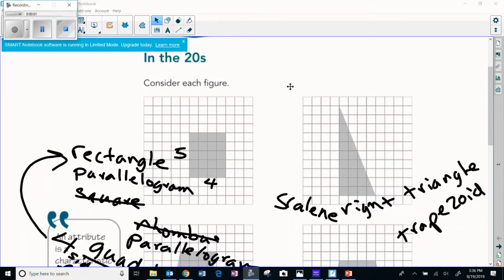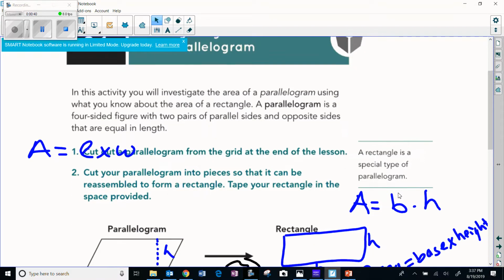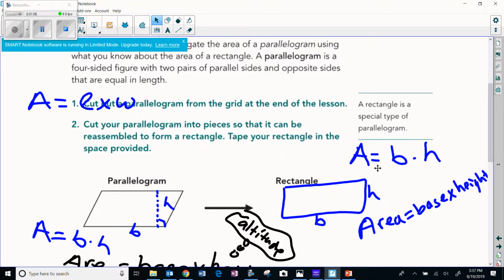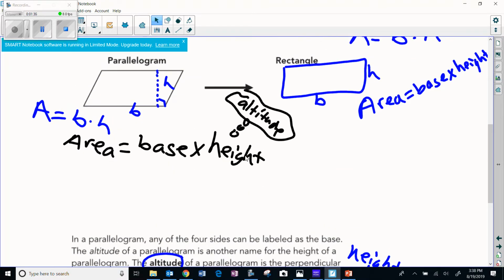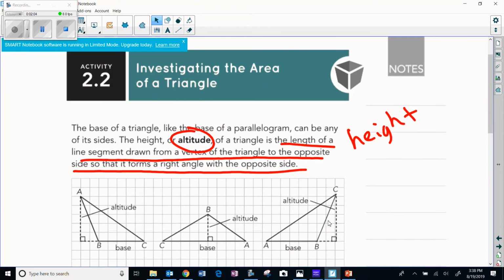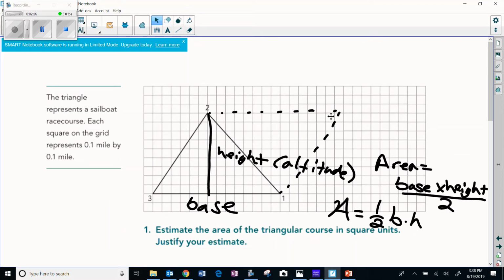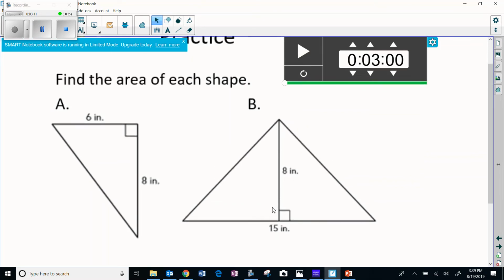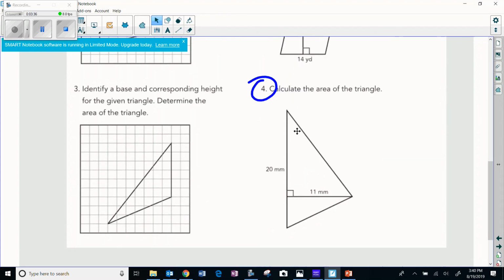Area of Parallelograms and Traingles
This video reviews the lesson covered in Math 6 Plus on 8.19.19 and Math 6 on 8.20.19 and 8.21.19 and gives some hints for the homework.